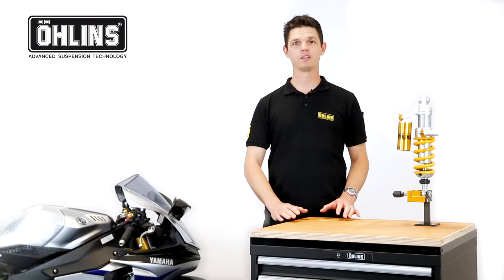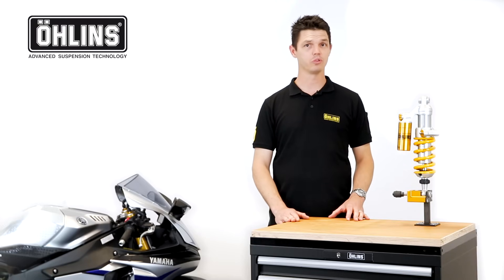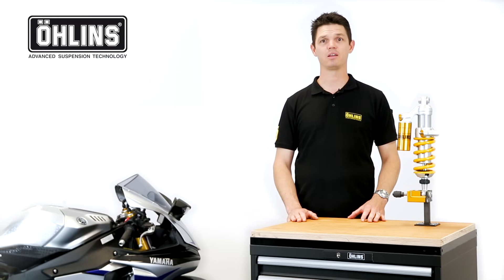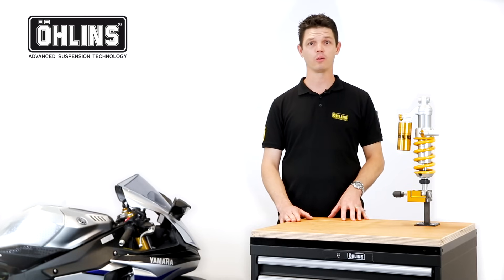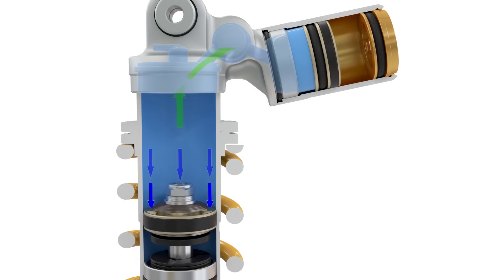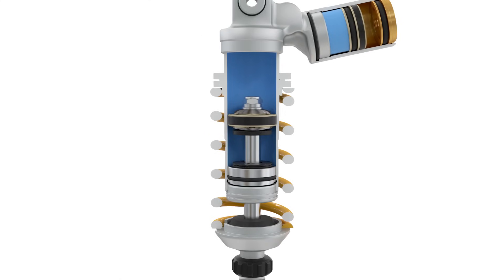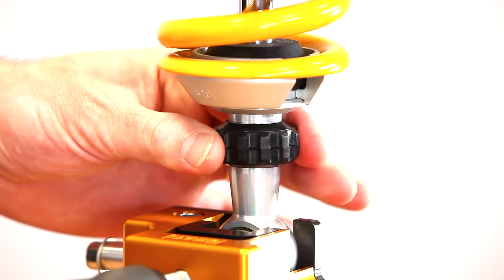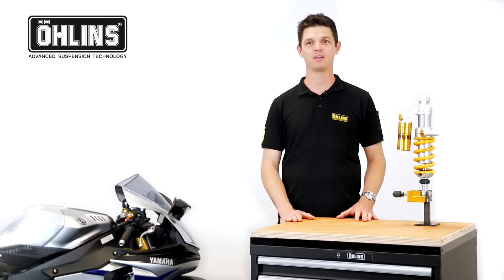Öhlins Motorcycle STX technology explained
Welcome to Öhlins Training Academy. Byron Draper, product specialist and race technician explains how Öhlins motorcycle shocks STX technology works.